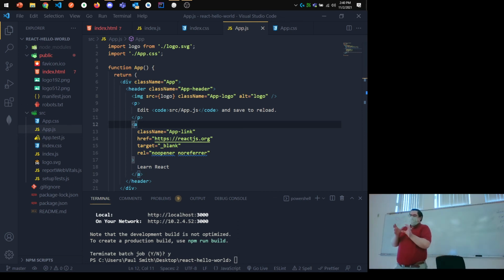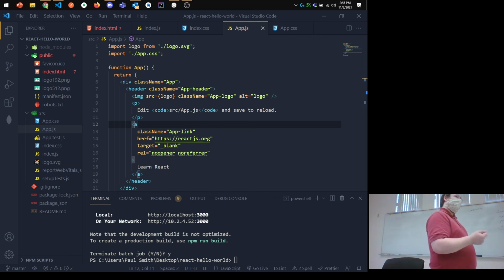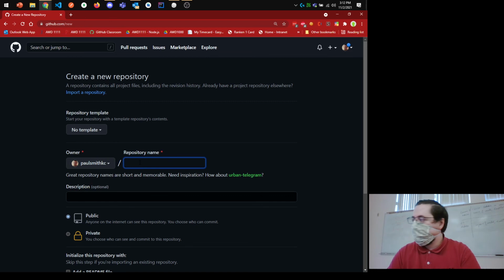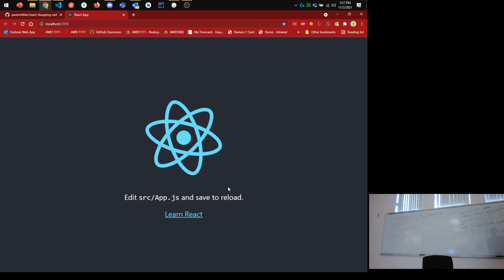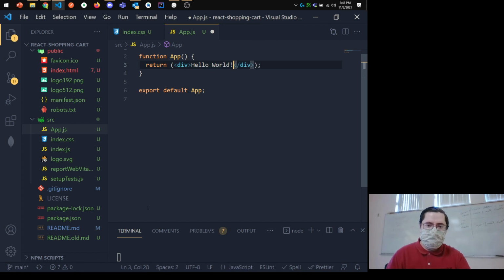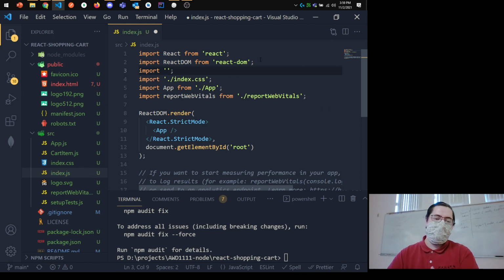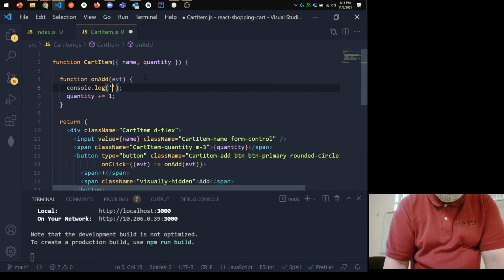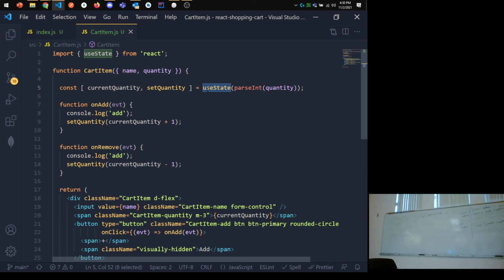11-2 Intro to React - Part 1